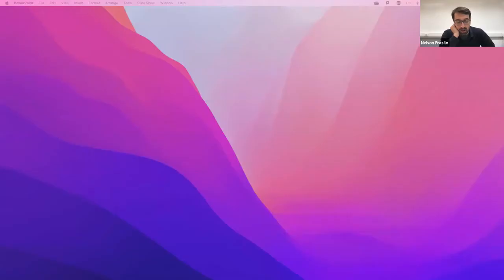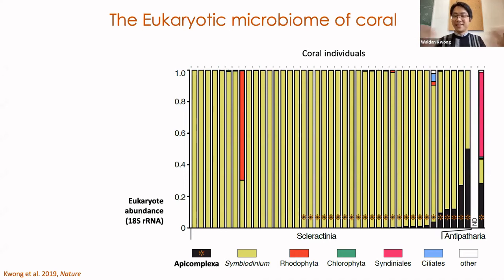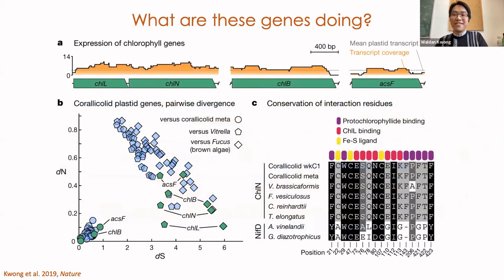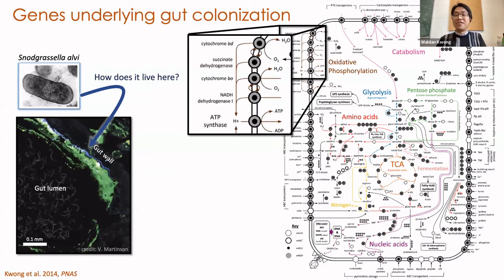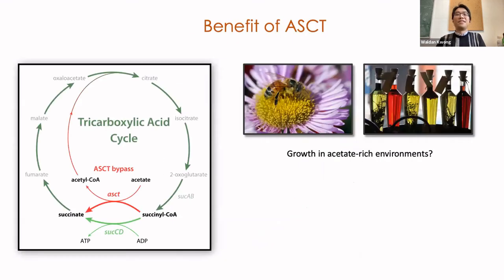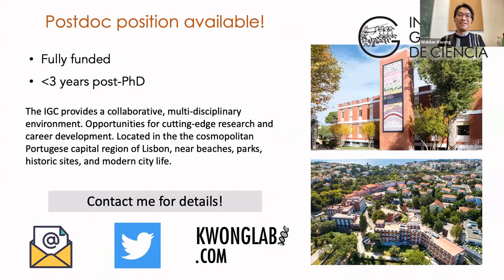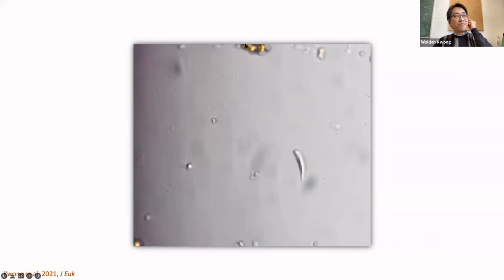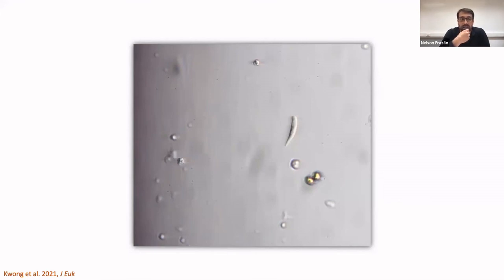SymbNET Seminar Series - Waldan Kwong FCG-IGC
SymbNET Online Seminar Series

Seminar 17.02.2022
Waldan Kwong, FCG-IGC
"Title: Bees & Corals: Microbial insights from diverse model systems"

SymbNET Online Seminar Series - Monthly seminars on host-microbe symbiosis, genomics, and metabolomics, with two talks from SymbNET researchers.